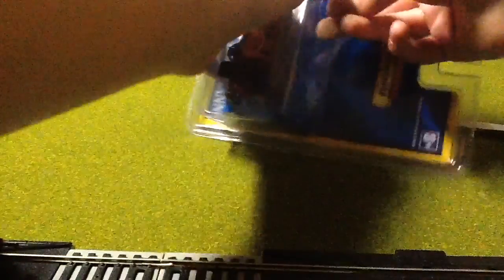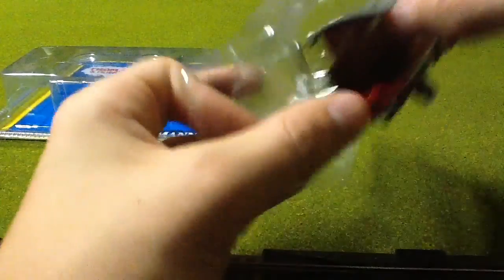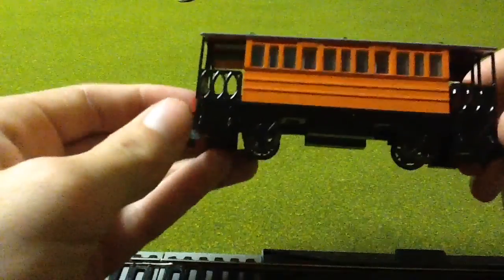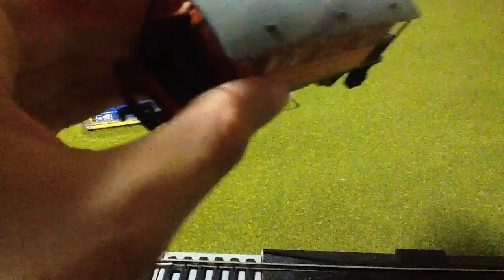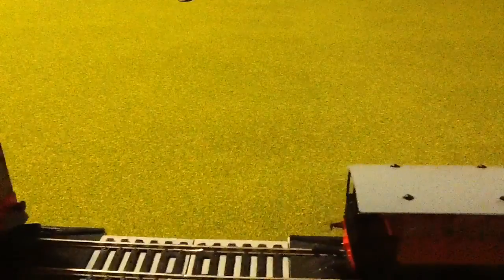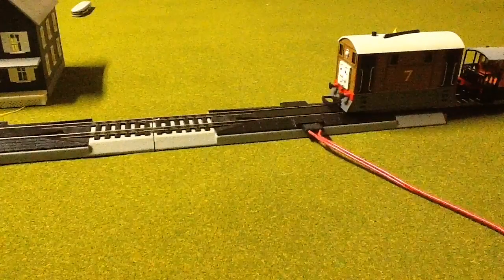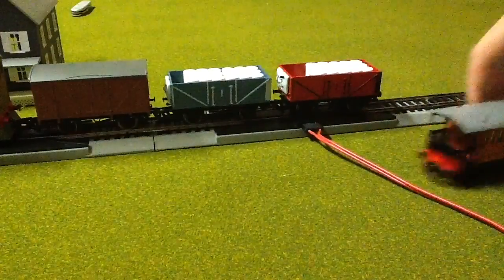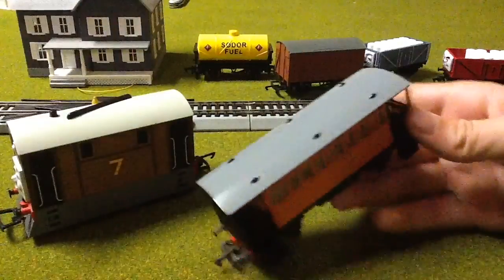Bachmann Henrietta Unboxing PLUS Hornby Toby run!